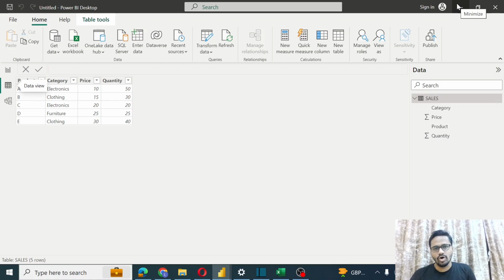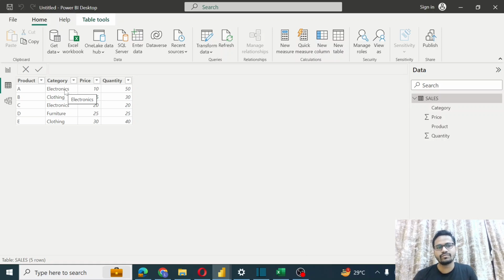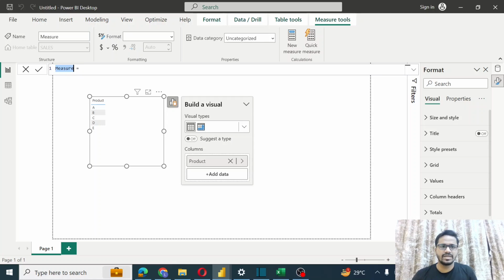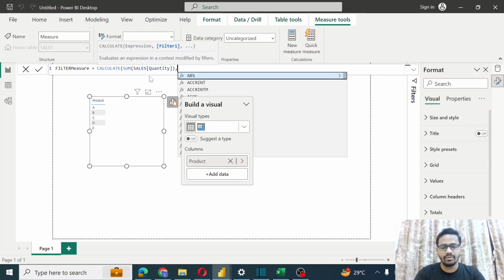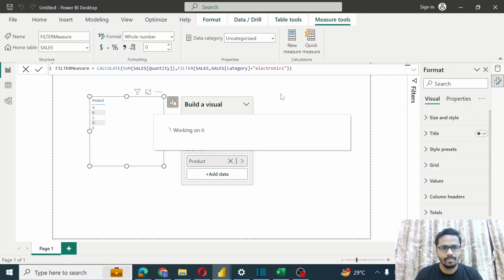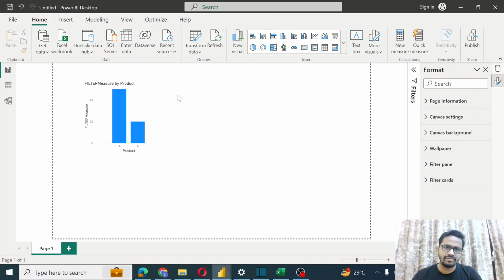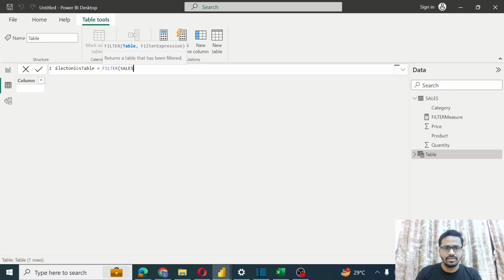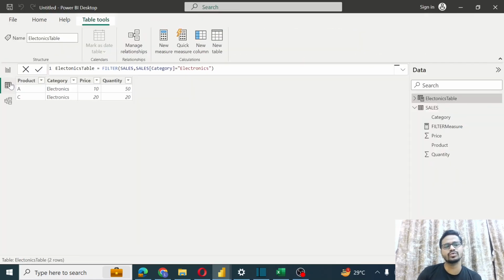“FILTER” function in DAX | Simple Power BI Explanation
In this video, we delve into world of Power BI and explore how to leverage the FILTER function in DAX for advanced data analysis.